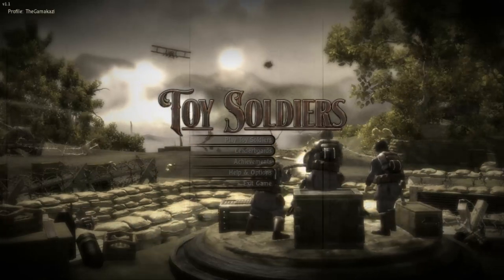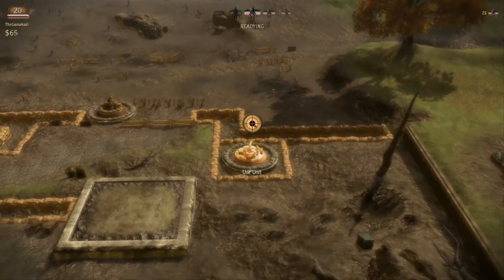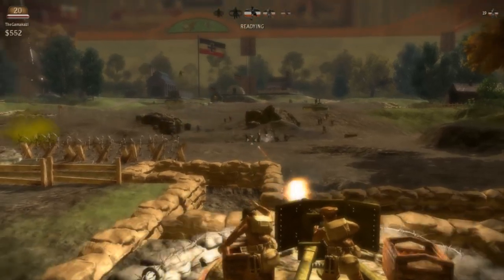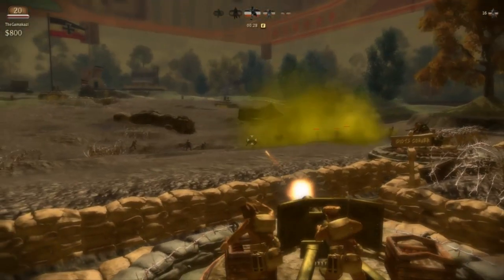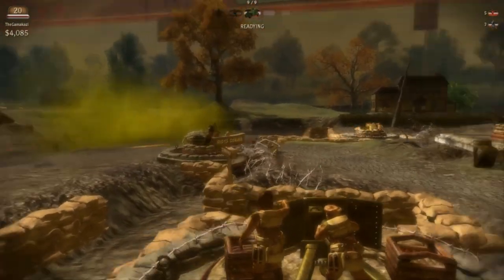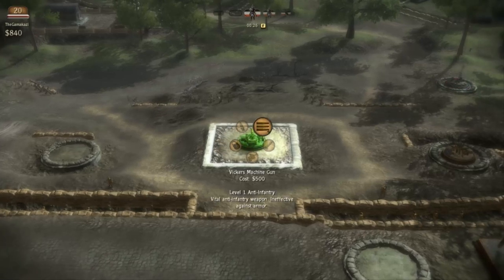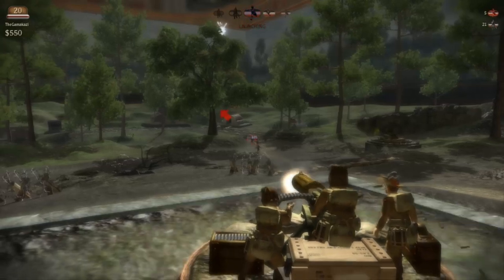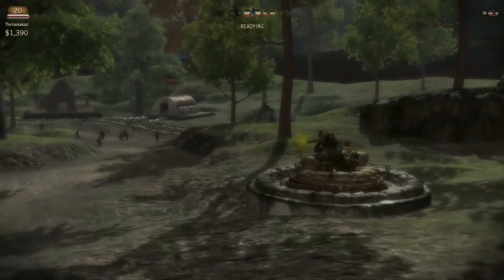Let's play Toy Soldiers: Part 1 The Great War With Toys!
Part 1 Of my new Let's play of Toy soldiers were I must defend the toy box from the Germans who try to reach it with my arsenal of Machine guns, Poison gas, Artillery and as we go on FAR more "Toys" including Planes and Tanks